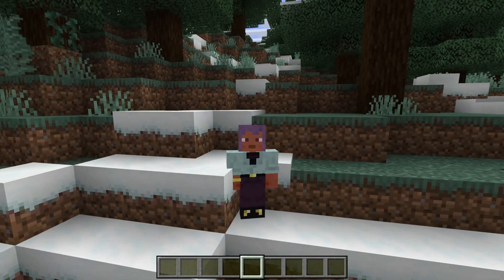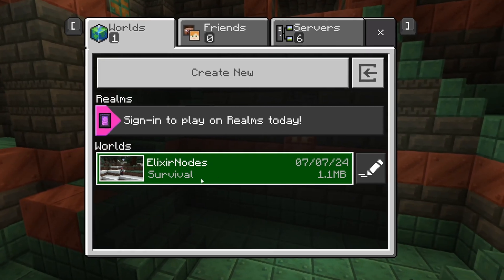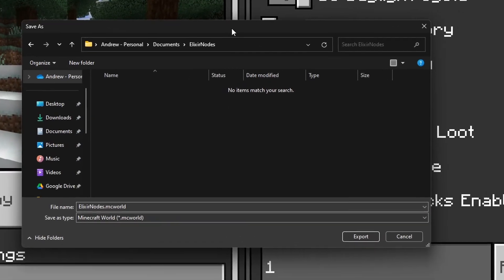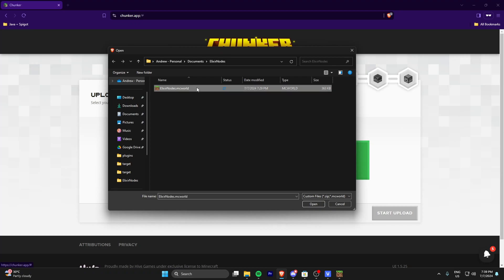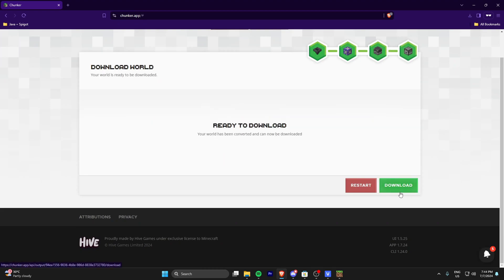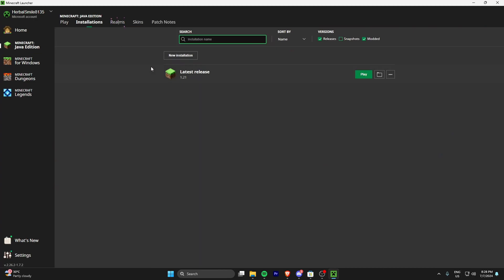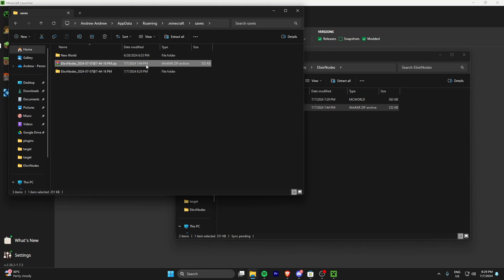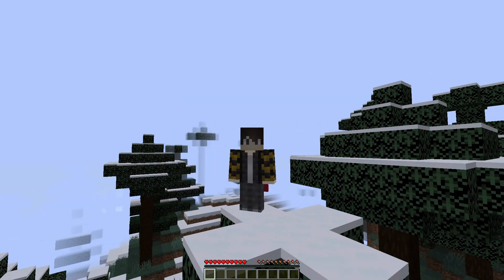How To Convert Minecraft Bedrock World To Java Edition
In this video we will show you how to convert your Minecraft bedrock world to java edition Minecraft.